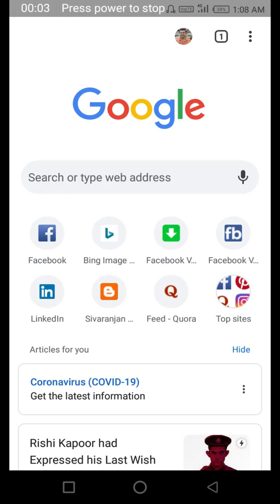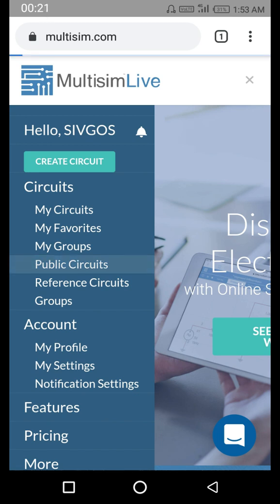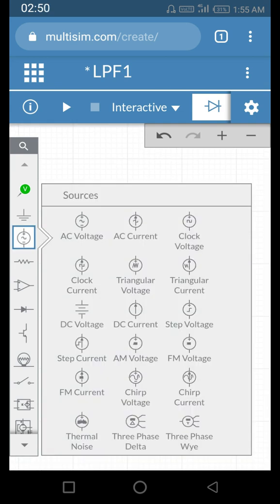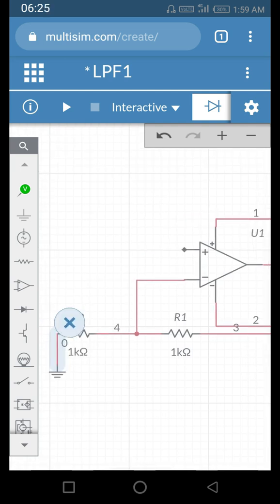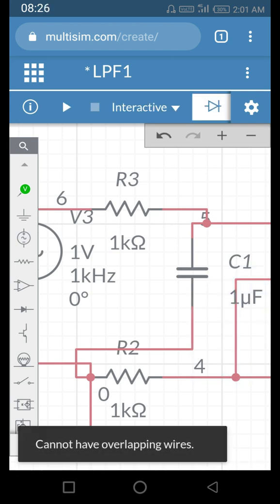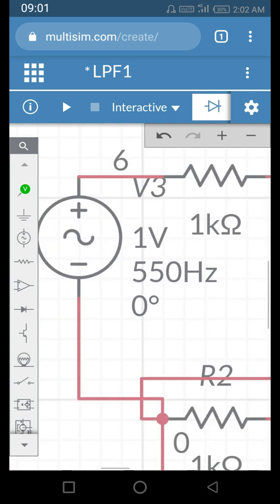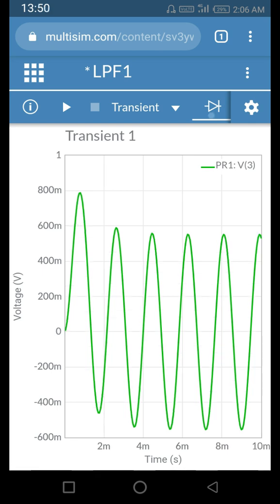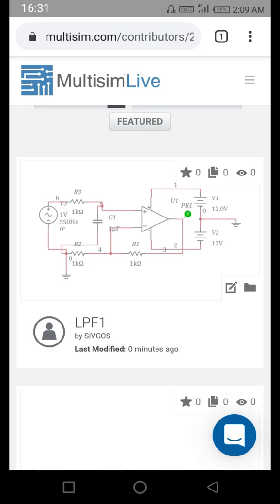Circuit Simulation with Multisim Web on a Mobile Browser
In this video, the use of the Multisim Web is shown with the example of an active Low Pass Filter circuit. The simulation is performed with a Google Chrome browser on an Android Smartphone.